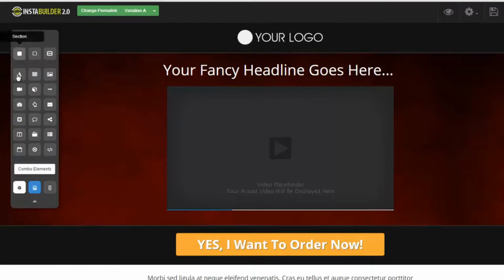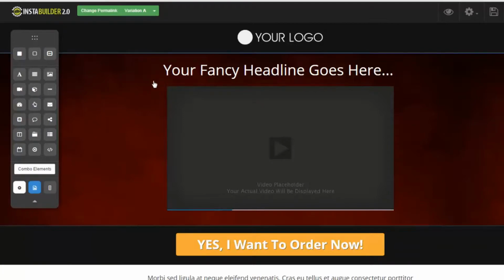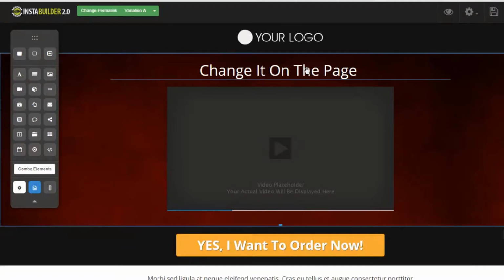3. Instabuilder 2.0 - Insert Title, Headline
Instabuilder 2.0 - Insert Title, Headline

✔️ Mobile/Tablet Responsive
✔️ Export & Import
✔️ Welcome Gate
✔️ Split Testing
✔️ Advance Analytics
✔️ Scarcity Builder